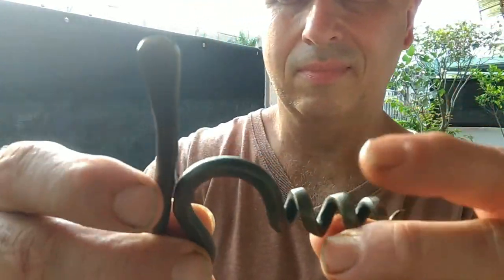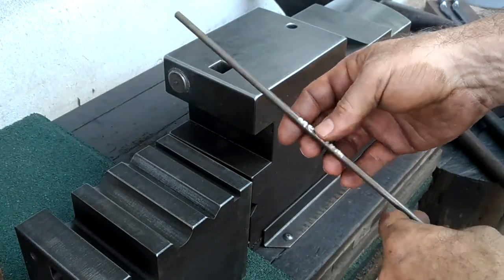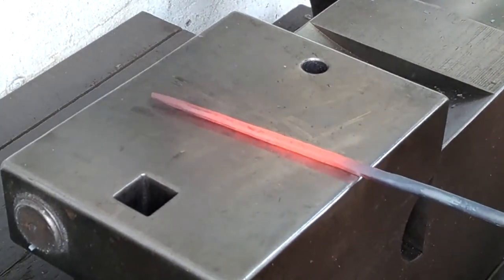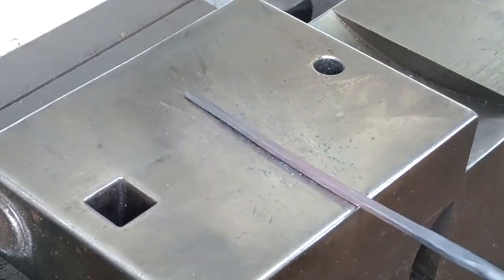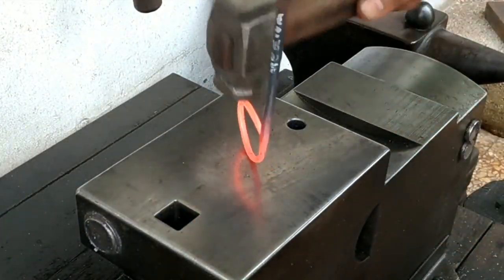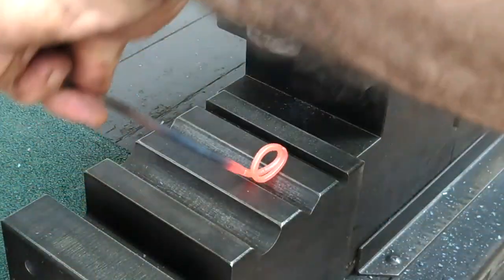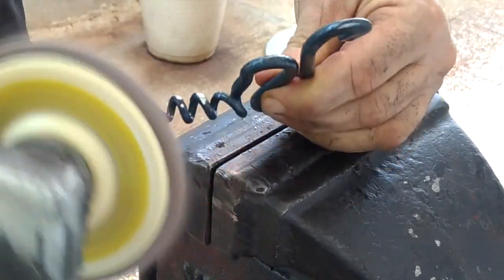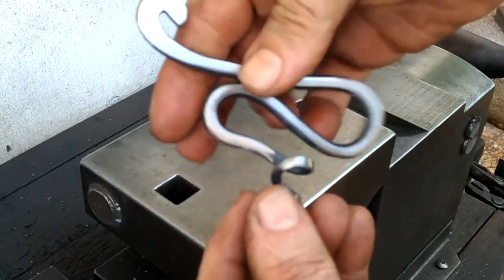A Traditionally Forged Corkscrew - GS Tongs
In this video, I hand forge a wine corkscrew.

Or Paypal directly to my email - - Either way I will receive notification and recognize you for your donation in a video.
Thanks. Glen